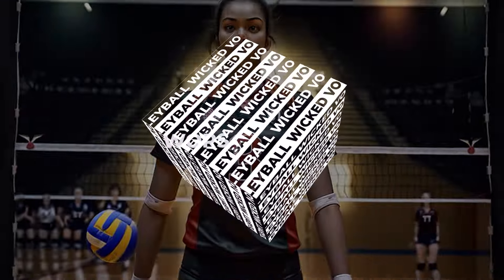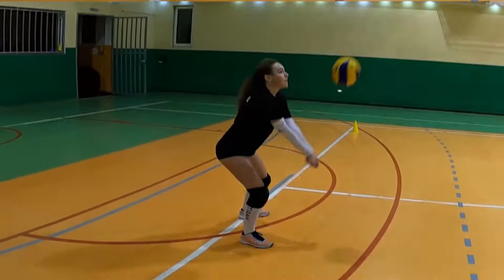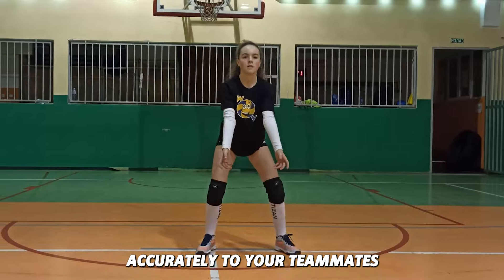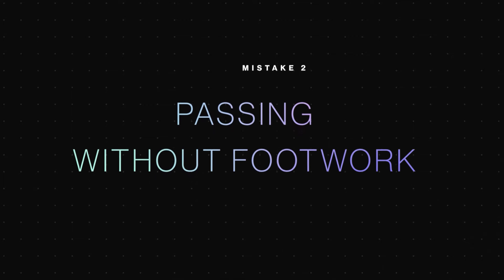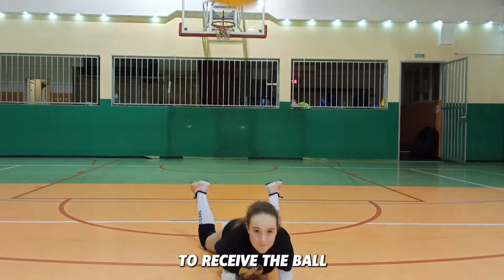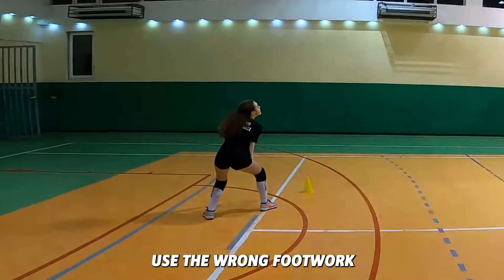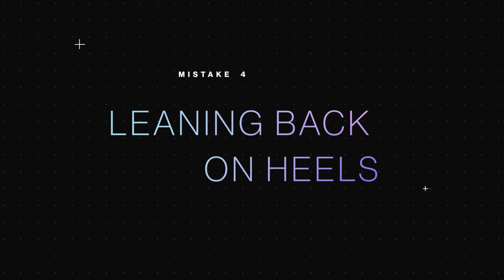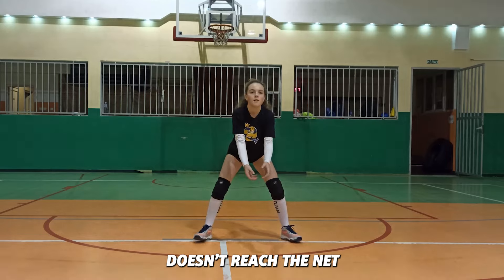Top 5 Volleyball Passing Mistakes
In this video, you can see some passing mistakes that are holding up your progress. Try to avoid these mistakes and your level of volleyball skills will improve.